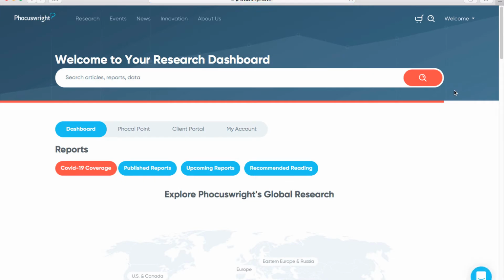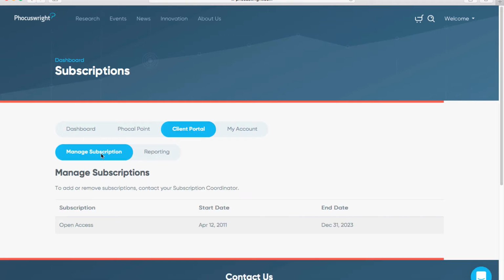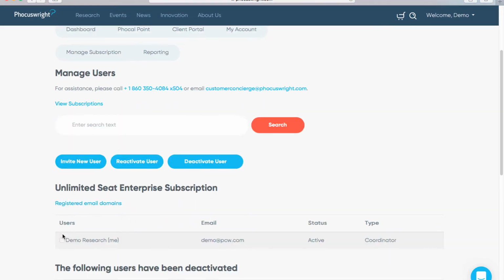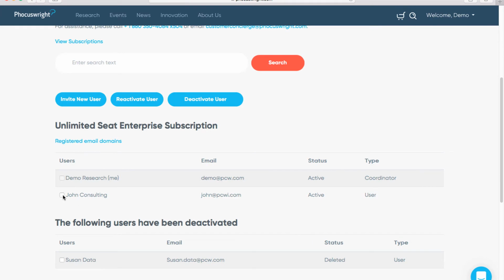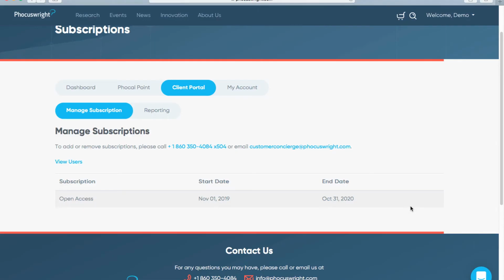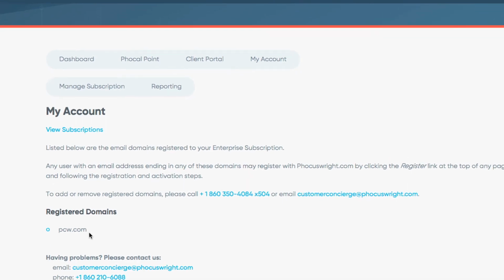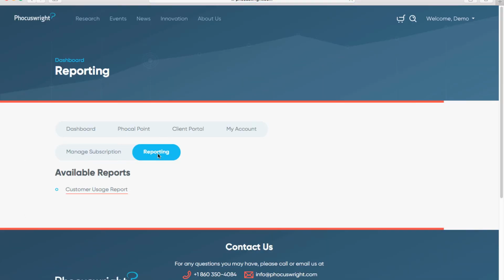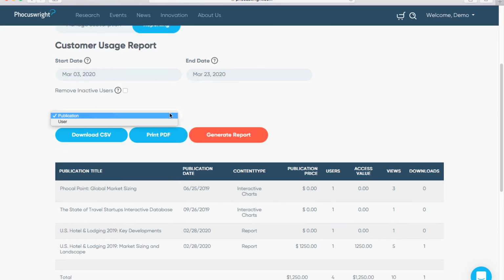Phocuswright Open Access Client Portal Subscription Coordinator Tutorial